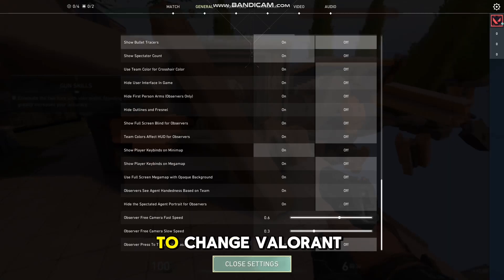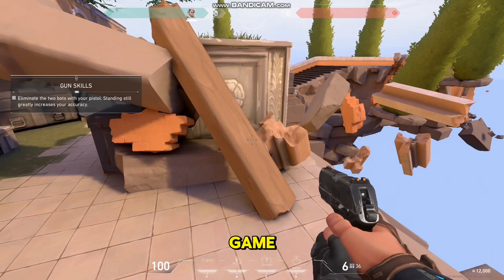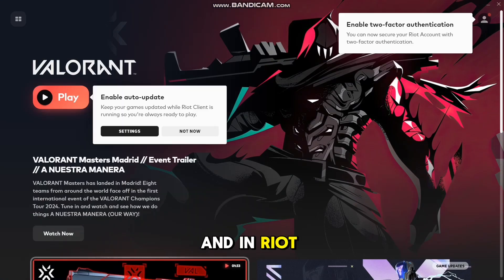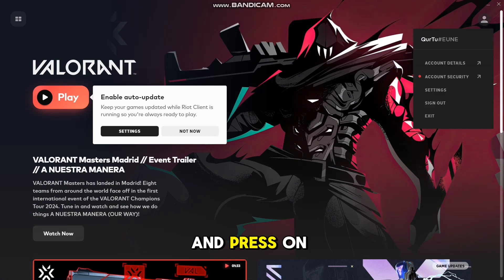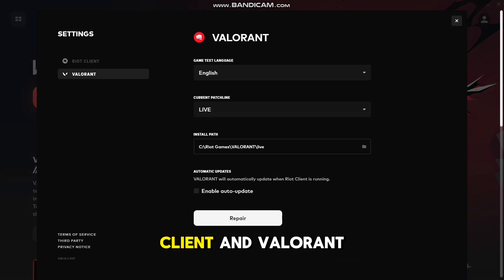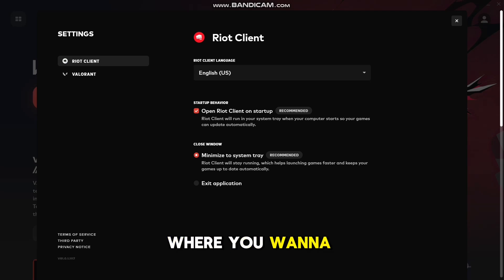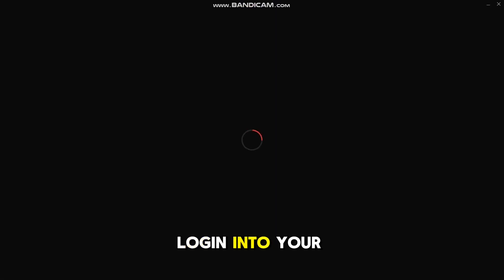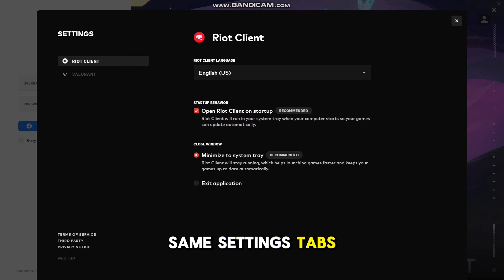How to Change Valorant Voice Language 2024 (Simple Guide)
Learn how to change the voice language in Valorant with this comprehensive tutorial. Valorant offers various voice language options, allowing you to customize your gaming experience. Whether you prefer Japanese voice lines, Korean voiceovers, or any other language, I'll show you how to make the switch seamlessly. Follow along step-by-step to modify the voice language in Valorant to your preference.